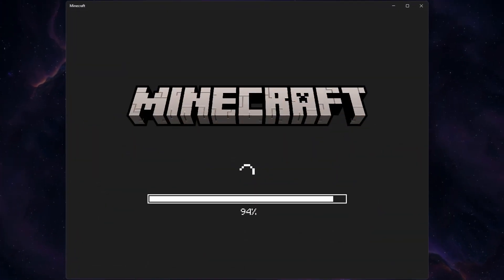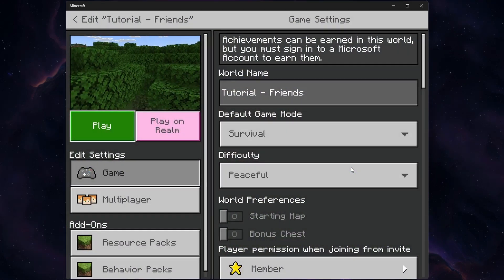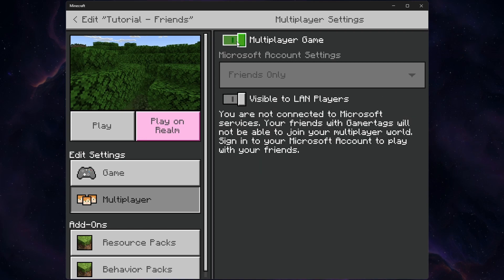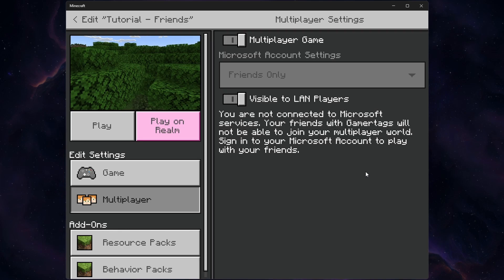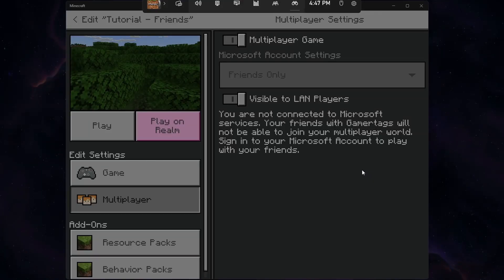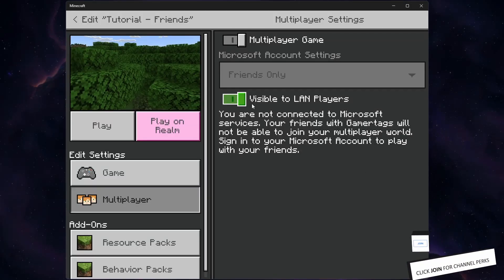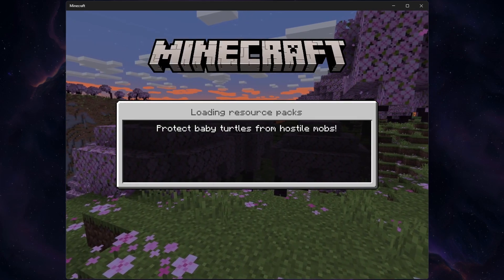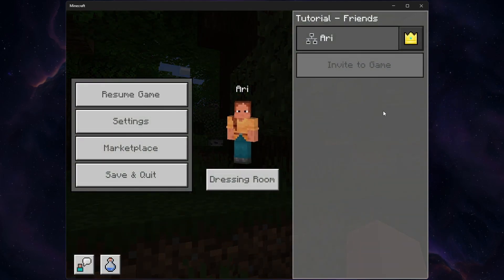How To Allow Friends to Join Minecraft World on PC & Console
A short tutorial on how to allow friends to join your Minecraft world on your PC or console.

Timestamps:
0:00 Introduction
0:15 Minecraft Game Settings
0:32 Enable Multiplayer
0:44 Appear Online (Microsoft Account)
1:01 Visible to LAN Players
1:15 Invite MC Players